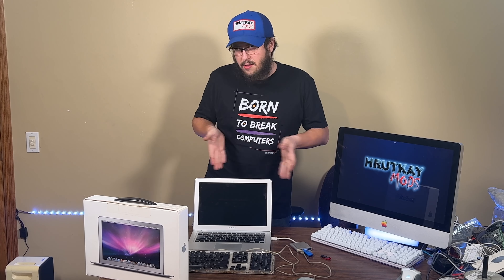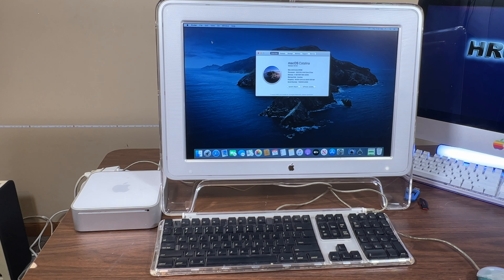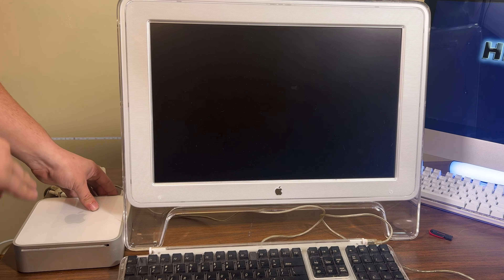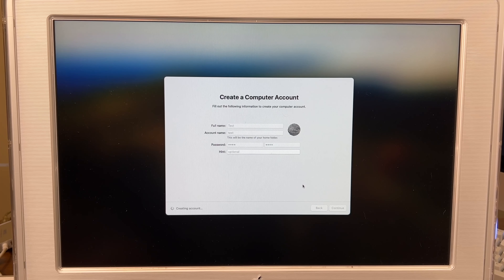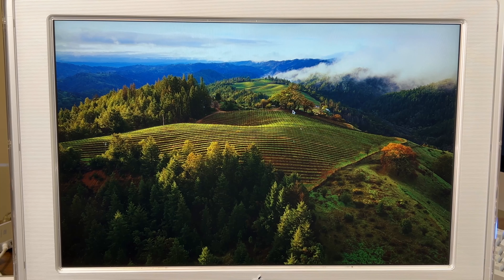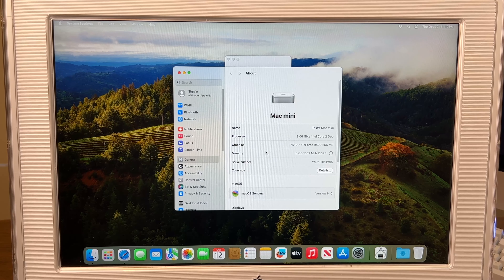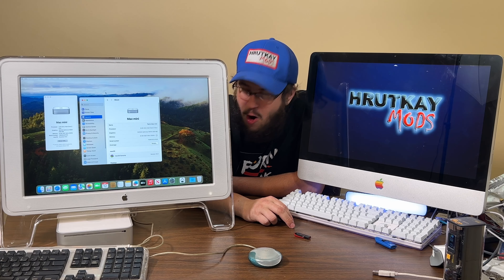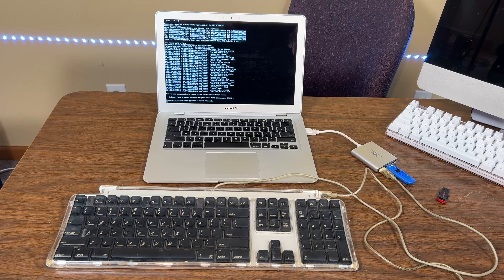Installing macOS Sonoma On A 2009 Mac Mini (OpenCore Legacy Patcher)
In today's video we install macOS Sonoma on the World's Fastest 2009 Mac Mini using OpenCore Legacy Patcher

Chapters:
0:00 Intro
0:44 Where I've Been
1:12 The 2009 Mac Mini Intro
1:58 USB Issues During Setup
3:04 Booting into the Krazy Ken Install
5:16 Making The Install Drive
8:48 Installer Boot Up & All My Mental Issues Continue
10:56 Disk Utility Drive Setup
11:49 Installing Sonoma
13:35 Sonoma First Boot & Setup
14:43 The Desktop Demo & Glitches
16:07 Troubleshooting
19:30 It's Fixed
19:44 Real Demo
23:58 Wrap Up
28:33 Outro
30:01 The Unused MacBook Air Video Excerpts
32:31 End Credits